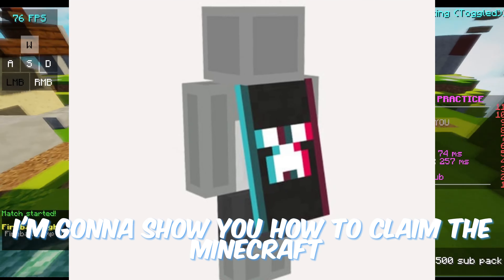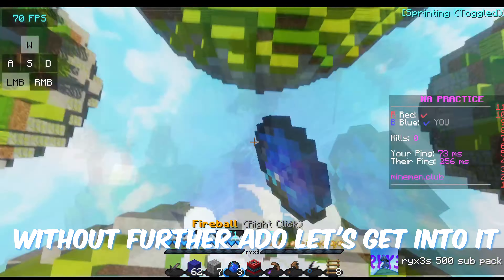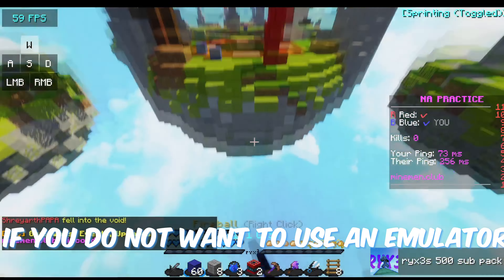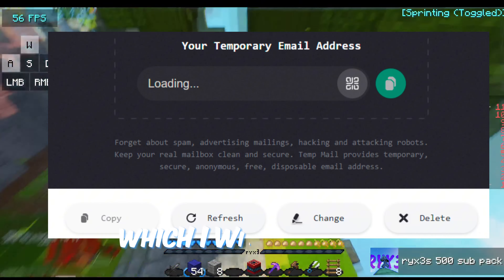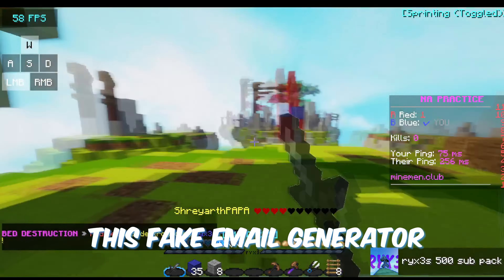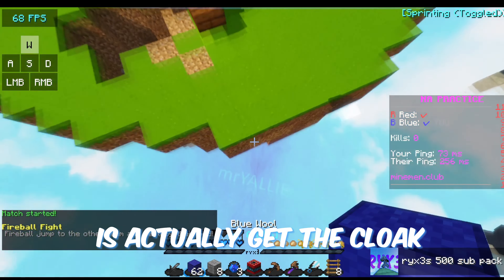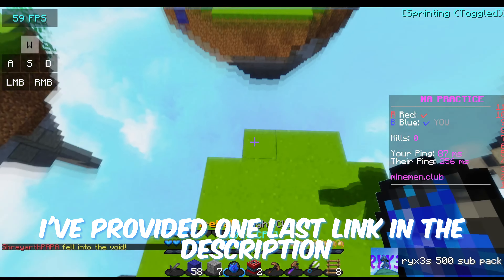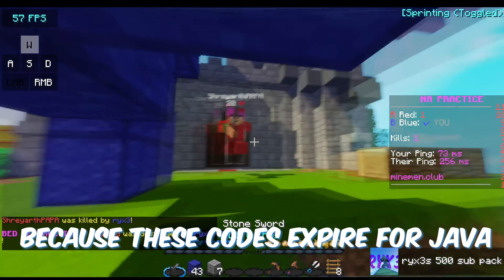How to get the NEW Minecraft Tiktok Cape FREE under 2 minutes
Comment "micheal jackson" if u read this to confuse other ppl (ill heart ur comment too)
IGN: ryx3
Discord user: Notryx3
Pack: ryx3's 500 sub pack (RELEASED YAY)
Mouse: Glorious Model O Pro
Sub count: 579 tysm for the support